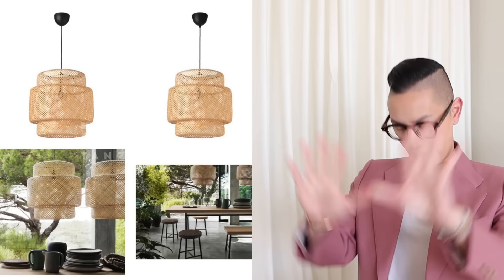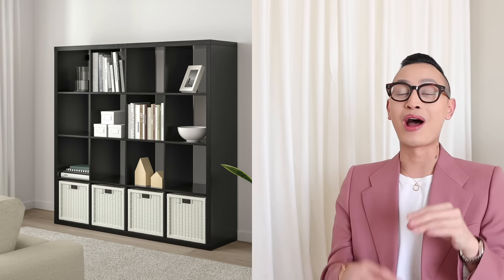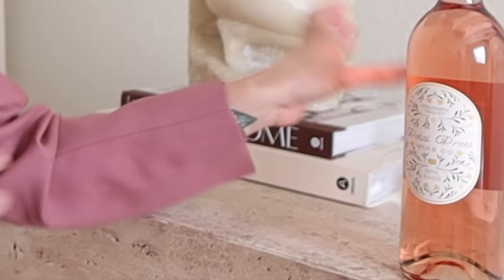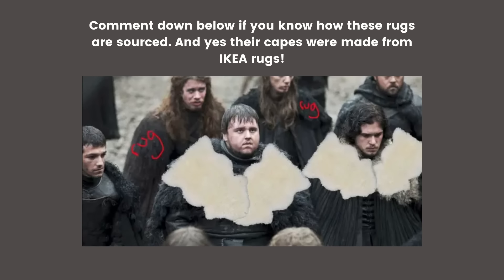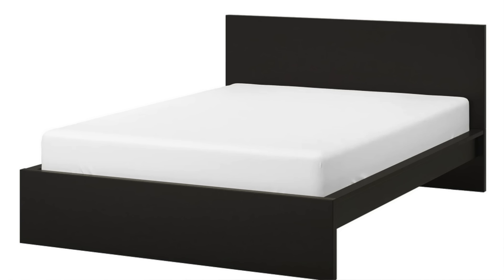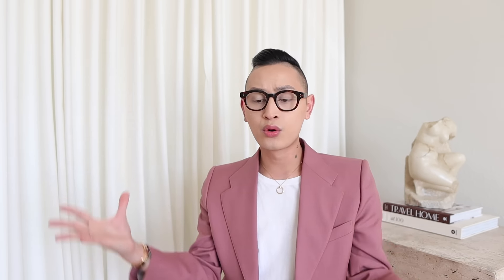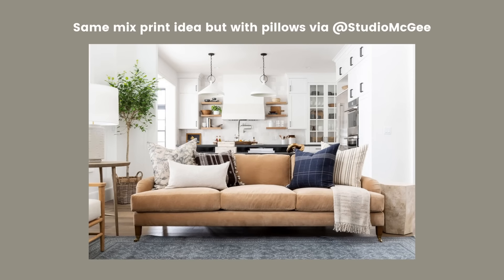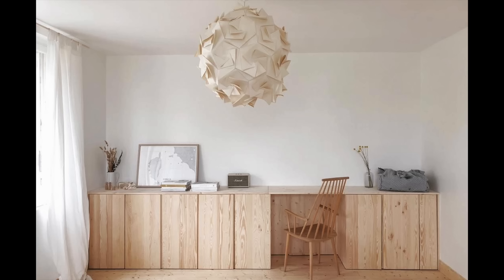DON'T BUY THESE FROM IKEA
Bright Cellars is the monthly wine club that matches you with wine that you’ll love. Get started by taking the taste palate quiz to see your personalized matches.

Nobody asked but in today's video I am sharing some popular IKEA products that you shouldn't buy. Im also giving some alternatives to these items since Ikea has such a massive selection of things. Mixing higher end pieces is definitely the key to elevating some of my suggestions. You can find lots of decorating ideas if you search for specific ikea pieces on the internet so don't feel like you have to buy everything from Ikea.

DEAD INTERIOR DESIGN TRENDS 2021

Favorite H&M Ceramics:

Pampas Grass you see in my videos from Amazon highly recommend

/shop/arvinolano?listId=1J9DIBHR8M97Y&ref=idea_share_inf

COMFY amazon tees and sweatshirts

My must have HYDRATING LIP BALM